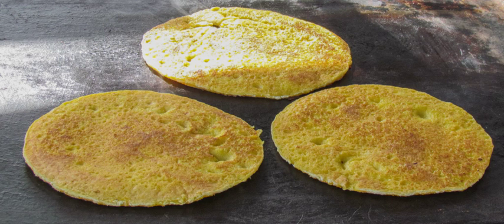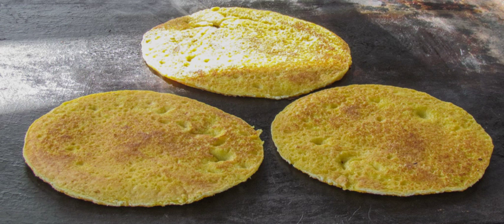Cachapa | Wikipedia audio article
This is an audio version of the Wikipedia Article:
Cachapa

00:00:54 undefined

- Socrates

SUMMARY
Cachapas is the Spanish word for "crumpets" and are a traditional Venezuelan dish made from corn. Like arepas, they are popular at roadside stands. They can be made like pancakes of fresh corn dough, or wrapped in dry corn leaves and boiled (cachapa de hoja). The most common varieties are made with fresh ground corn mixed into a thick batter and cooked on a budare, like pancakes; the cachapa is slightly thicker and lumpier because of the pieces from corn kernels.
Cachapas are traditionally eaten with queso de mano (hand[made] cheese), a soft, mozzarella-like cheese, and occasionally with fried pork chicharrón on the side. Cachapas can be very elaborate, some including different kinds of cheese, milky cream, or jam. They can be prepared as an appetizer, generally with margarine, or as a full breakfast with hand cheese and fried pork.
In Costa Rica, chorreadas are similar.